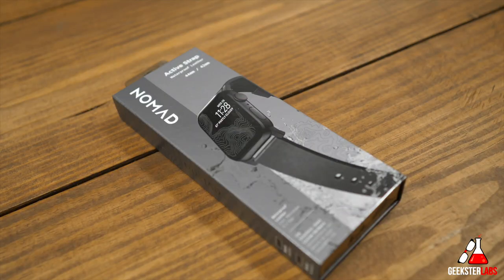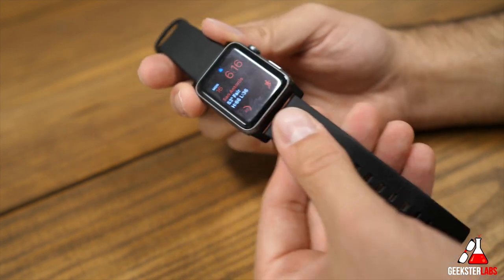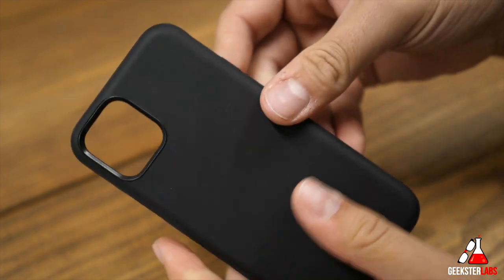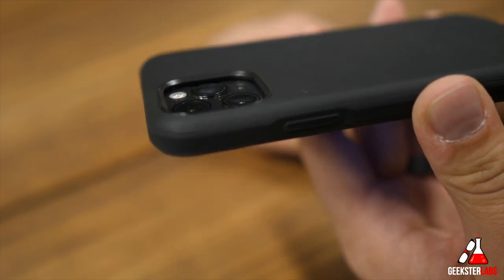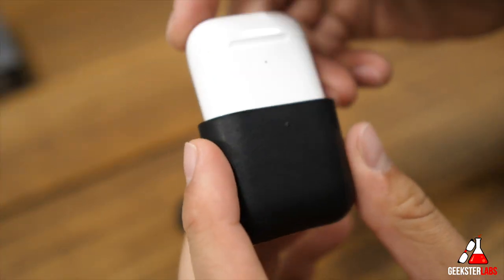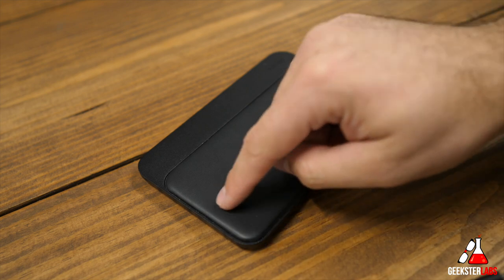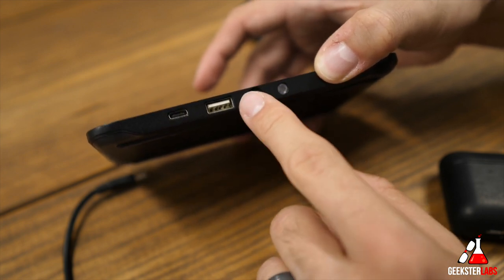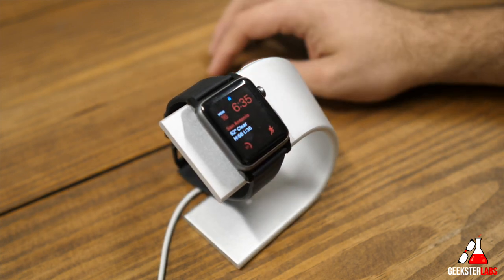Ultimate Nomad Product Round-Up Review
Apple Watch Stand
iPhone 11 Pro Active Rugged Case
Airpod Rugged Case
Base Station

13" Apple MacBook Air
27" Apple 5K iMac